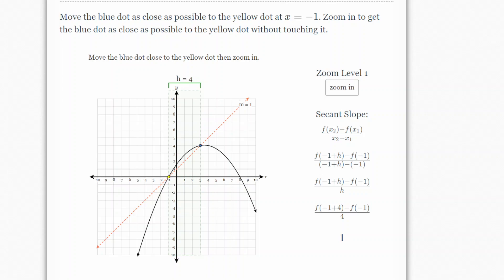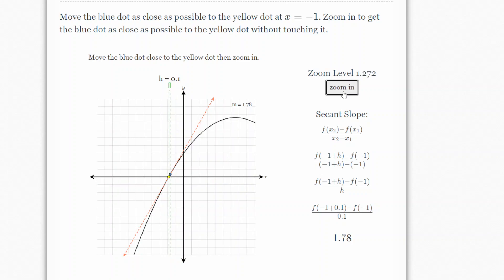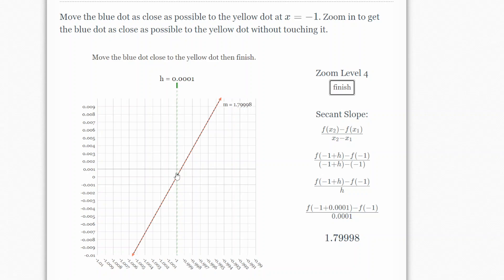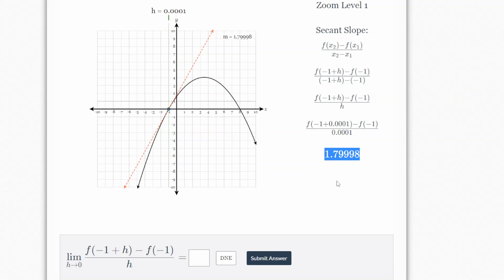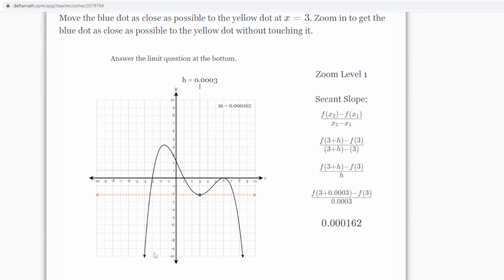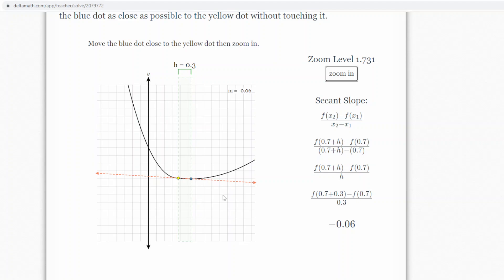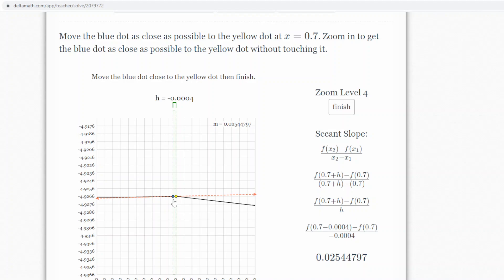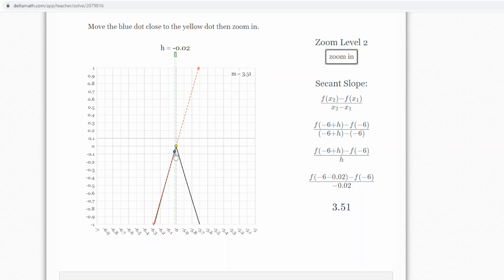15.12- Secant Line Limits (Graphically)